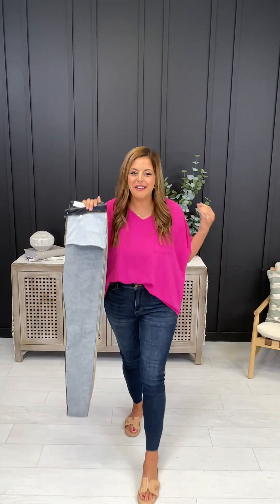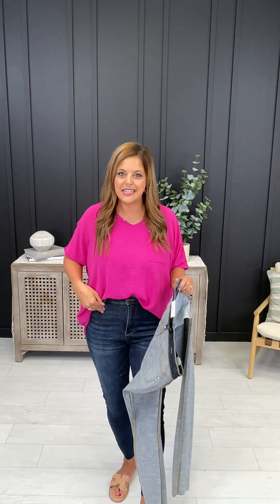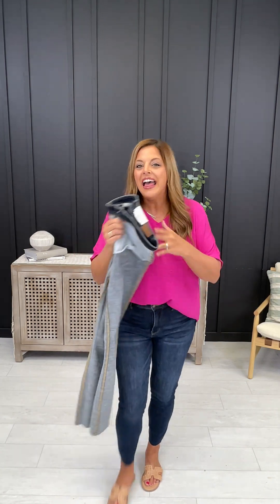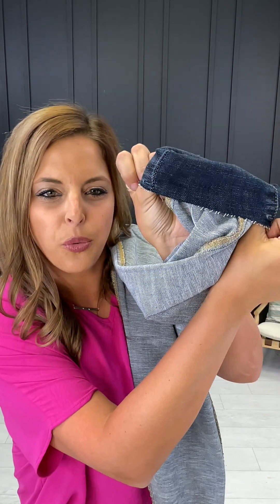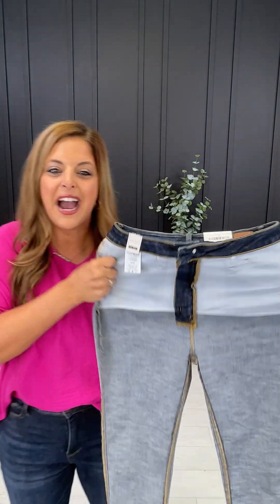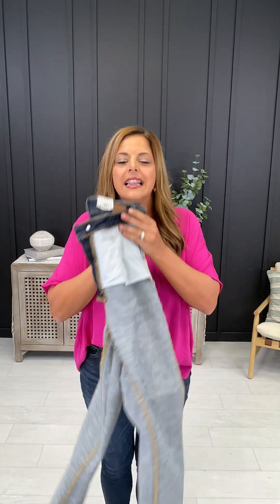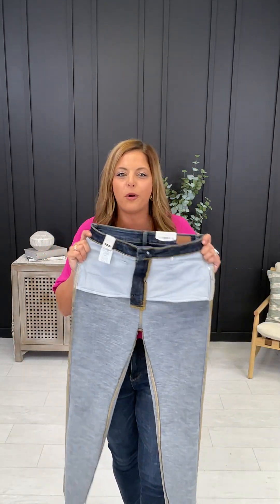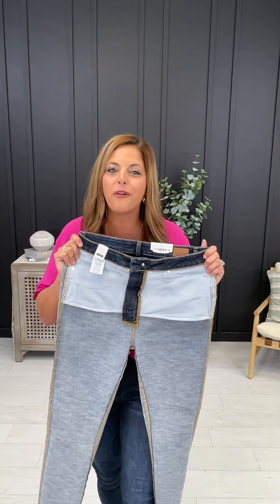Judy Blue Tummy Control and Butt Lifting Skinny Jeans in Reg/Curvy The Trifecta Fourth Restock!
The TRIFECTA Judy Blues are finally back, with over 20,000 pairs sold!

These are hands down the most incredible jeans that Judy Blue has ever released, ever! We named these jeans the TRIFECTA of Judy Blue Jeans because there are three main things that set these jeans apart: Tummy Control, Butt Lift, and insane bounce-back stretch throughout!

(1) These jeans feature tummy control technology that is MAGICAL! They have a panel on the inside of the jeans that sucks you in and smooths you out in all the right places! These jeans will give you a confidence boost that you didn't know was possible!

(2) These are Judy Blue’s first ever butt lifting jeans! The pockets are trending and the shape of them lifts your butt and boosts your confidence!

(3) These are insanely stretchy in the waist and the thighs and are also incredibly soft.  After they stretch, they snap right back into place! You will NEVER want to take them off!

Bonus features:

These jeans are a NON DISTRESSED dark wash jean (which we can never keep in stock) that are work to weekend approved! They feature intense grain and whiskering that is slimming and so on trend!

Also, these jeans feature a RAW hem, which means they are perfect for every single inseam.  You can cut them to be your perfect inseam!

Dress these jeans up or down-- they will be your most worn jean in every season for every occasion. These are seriously the holy grail of denim.  You need at least two pairs of these jeans with tummy control technology and butt lifting pockets!  Don’t wait on these, they are selling out fast!

Specific sizing advice for this pair of denim:

Sizes 1-15:  Size down 1 size from your true MOCO denim size described above.  For example, if you are a 12 in a store, your true size is an 11, and in these you would get a 9.

Sizes 14w-24w: Stay true to your MOCO denim size described above.  For example, if you are a 20w in a store, your true MOCO denim size is an 18w and you would stay true to that size in this specific pair.

Models Preferred Sizing:

Morgan is a 14 regular in stores and her true MOCO denim size is a 13. In these, she wears an 11 (sized down one size).

Ashley is a 10 or 12 in stores, depending on the store, and her true MOCO denim size is a 11. In these, she prefers a 9 (sized down one size).

Emily is a 2 in store and her true MOCO denim size is a 1. In these she prefers a 0 (sized down one size).

Carly is a 2 in a store and her true MOCO denim size is a 1. In these, she prefers a 0 (sized down one size).

Olivia is a 2 in a store and her true MOCO denim size is a 1. In these ,she prefers the 0 (sized down one size).

Lindsay is a 22w in stores and her true MOCO denim size is a 20w. In these, she wears a 20w (true to size).

Mackenzie is a 20w in stores and her true MOCO denim size is an 18w. In these, she wears an 18w (true to size).

Sam is a 2 in stores and her true MOCO denim size is a 1. In these, she wears a 0 (sized down one size).

Rise:

7: 10.5 inches

16W: 11.5 inches

Inseam:

7: 27.5 inches

16W: 27.5 inches

Fabric: 91.4% Cotton 7.4% Polyester 1.2% Spandex

Brand: Judy Blue